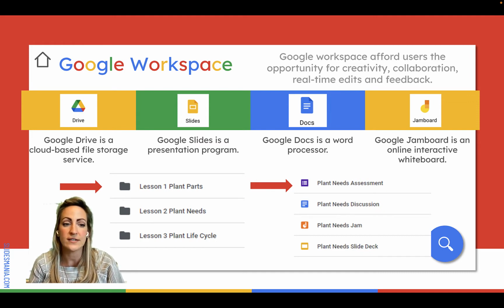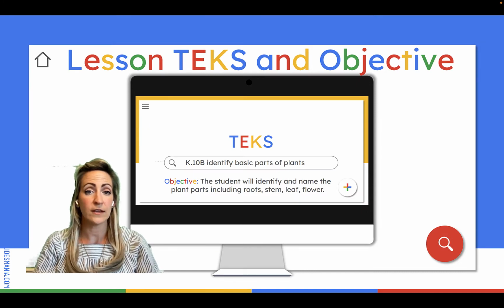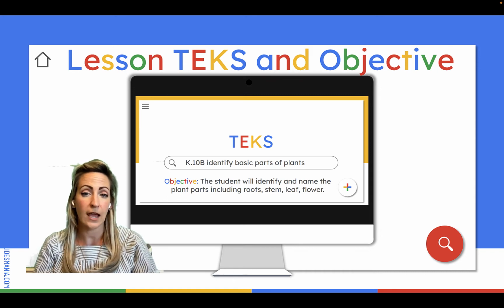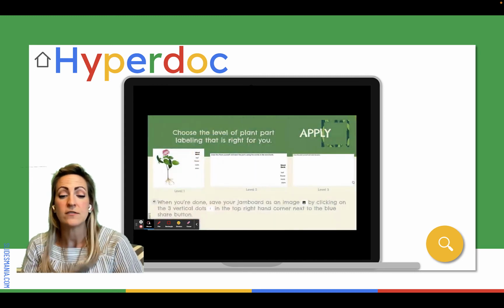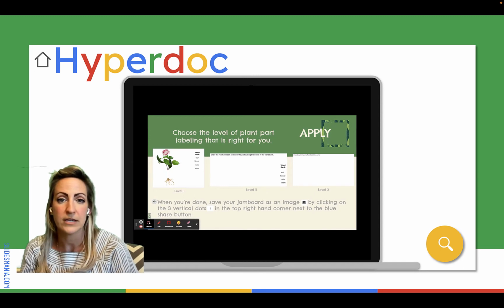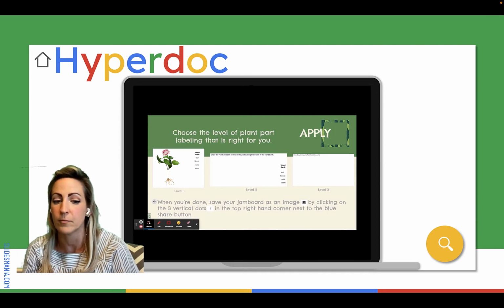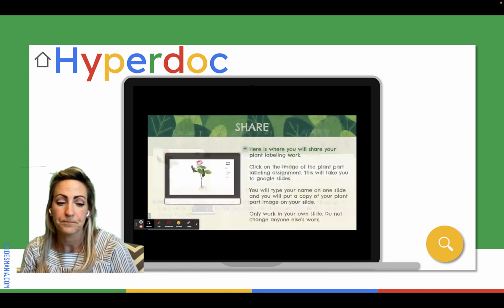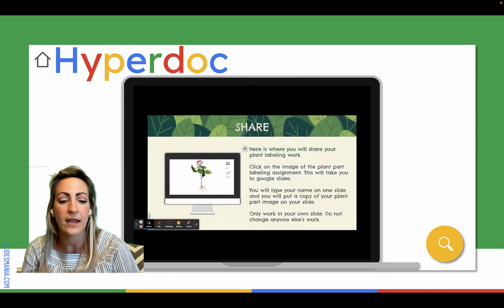Final Project ETEC 527